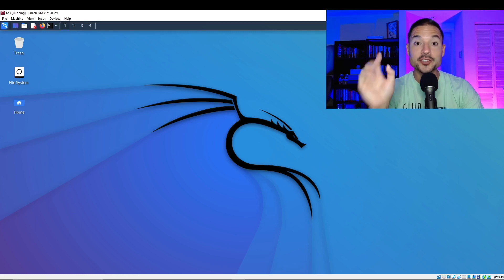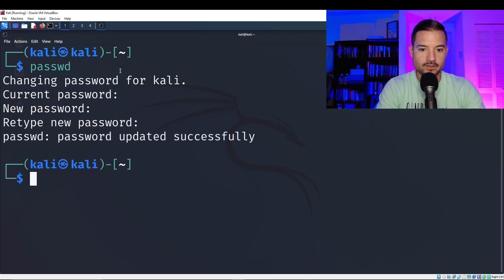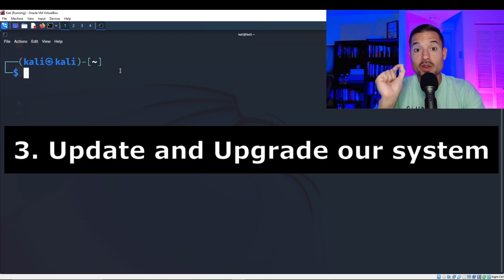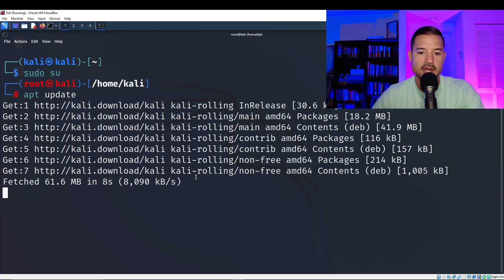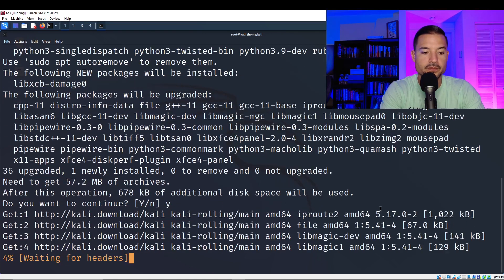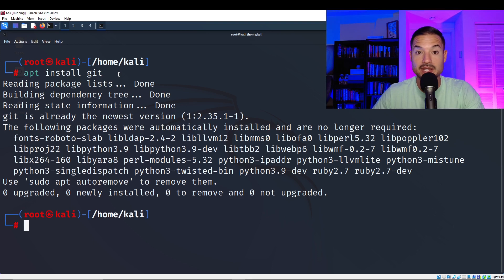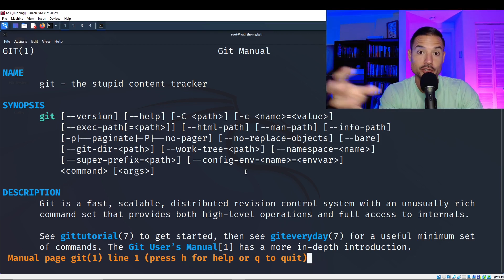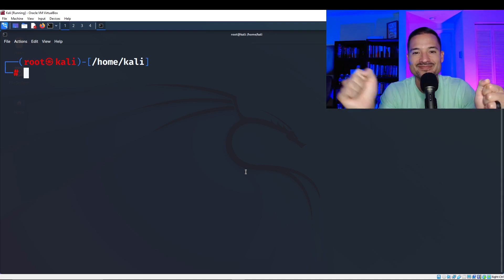DO THIS After You Install Kali Linux | 2022 (FOR NOOBS)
Top 4 things you should do after you install Kali Linux.